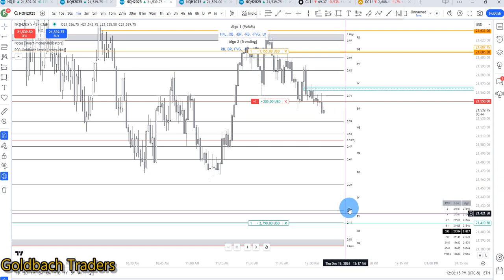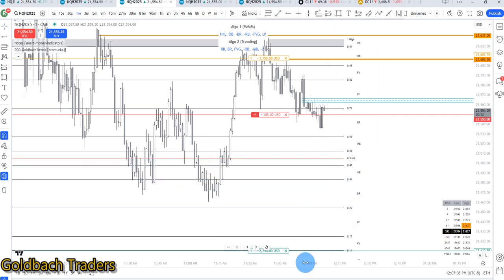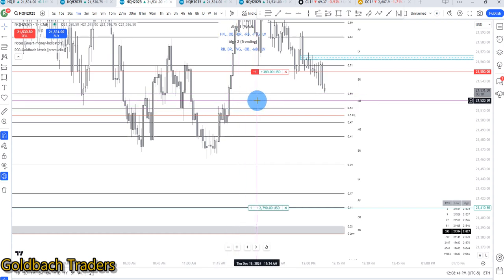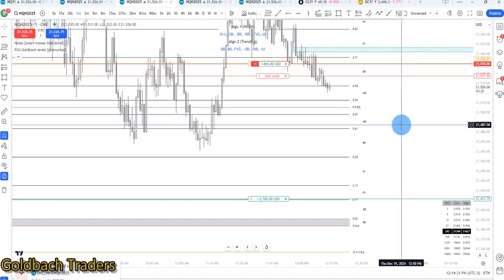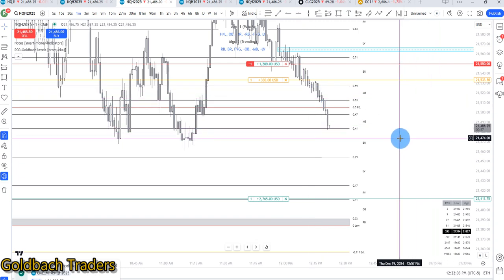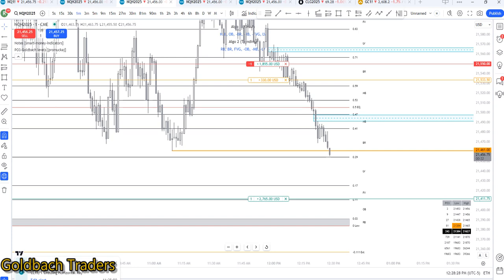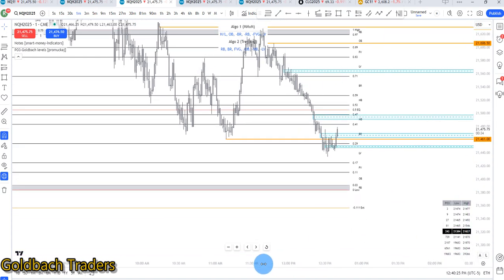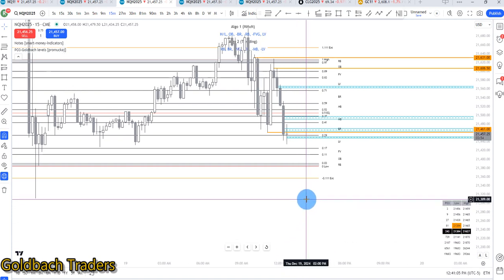Did NQ Hit the Goldbach Target?